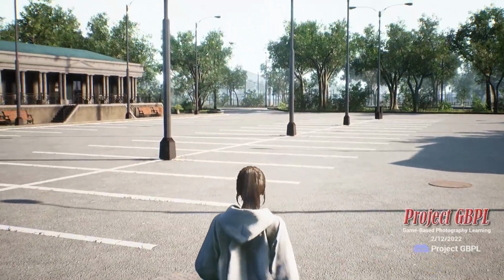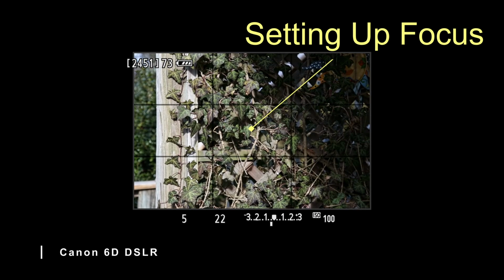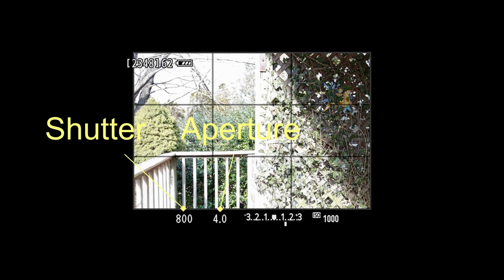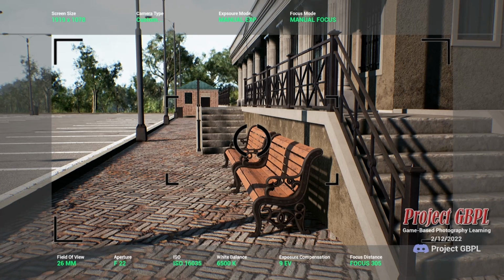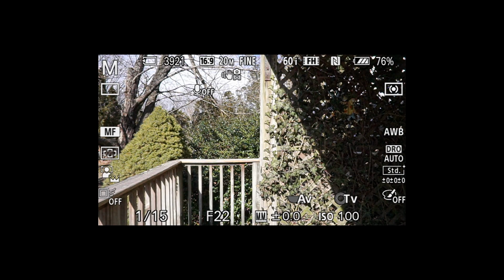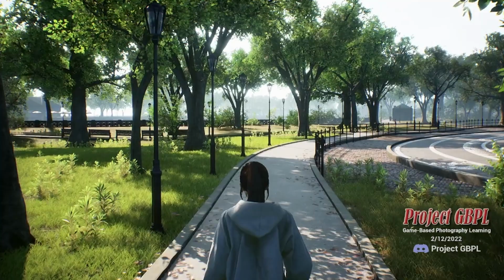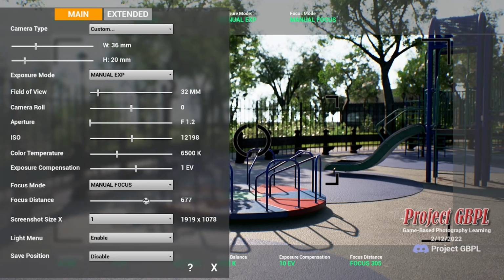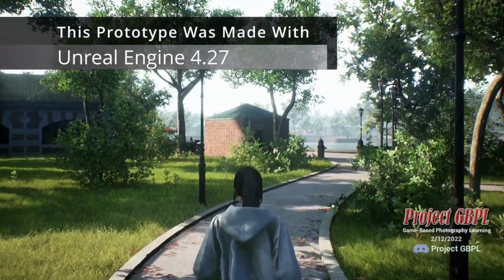Project GBPL Devlog #2 - DSLR/Mirrorless Depth of Field behavior versus UE4 prototype camera.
5/2/2023 - Sadly this project didn't generate enough interest to be developed further. However, I remain convinced that video game technology can be used to teach the principles of photography. I'm leaving this Devlog video posted in the hopes that interest is renewed in the future. The Discord server has been taken down. Following is the original post for this Devlog, less the Discord link. ~Pat

In this Devlog, the Depth of Field of two real-world cameras, a DSLR and a mirrorless, are demonstrated after which the Depth of Field of the in-game camera is demonstrated. This Devlog establishes that the behavior of the in-game camera of the UE4 prototype closely follows real-world camera behavior, which is essential for learning photography through game simulation.

Project GBPL (Game-Based Photography Learning) explores how current-day 3D game technology can be leveraged for teaching real-world still photography. One the criteria of Project GBPL is that learning photography is greatly enhanced when the learner (the player) is able to translate skills learned in the game to real-world photography. For this reason, it's essential that the in-game camera behavior accurately simulates real world camera behavior.

You can follow Project GBPL at the project's Discord Server (DISCORD SERVER REMOVED). Or, join the discussion to help advance the project.